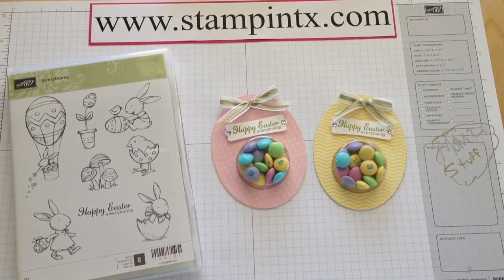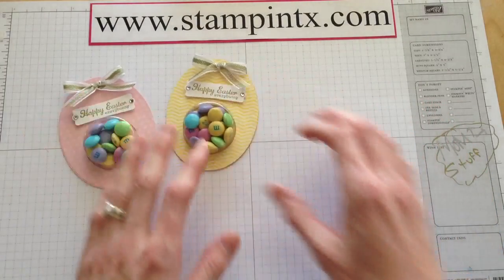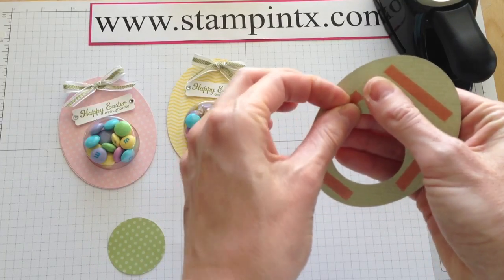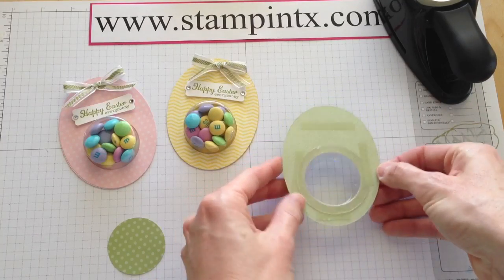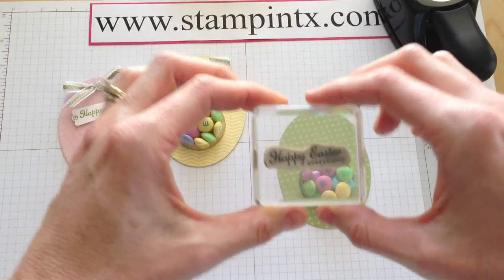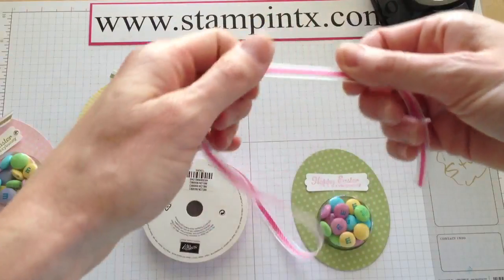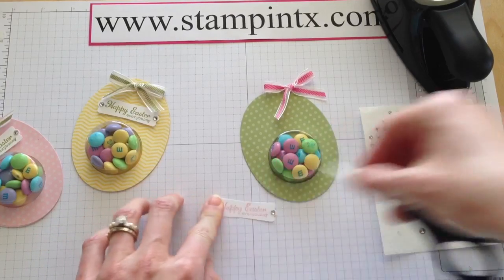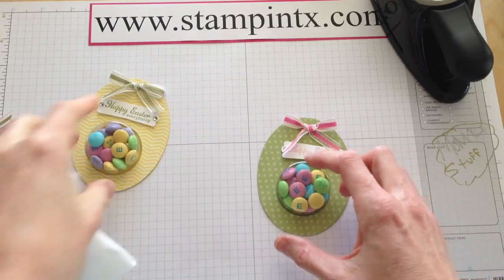Adorable Easter Egg Treat Holders - Treat Cups No Longer Available from Stampin' Up!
In this video, I show you how to create adorable Easter egg treat holders perfect for family, friends, and teachers!  I used the Circle Treat Cups and the Ovals Collection of Framelits to create these cute eggs.